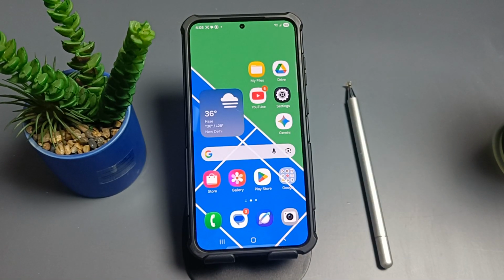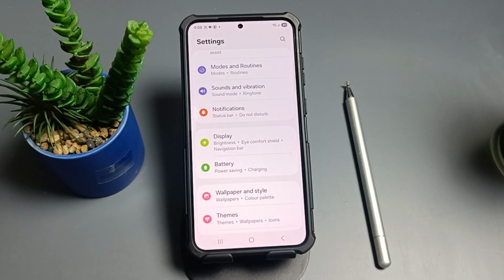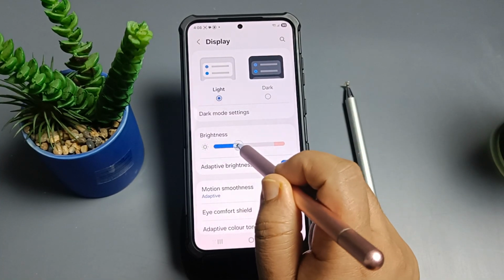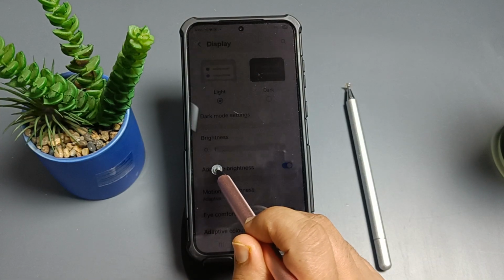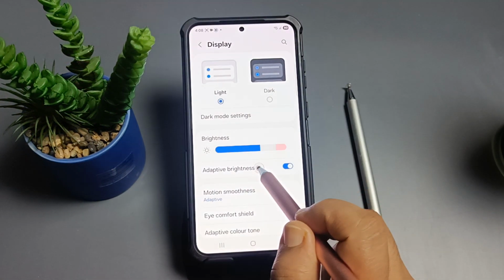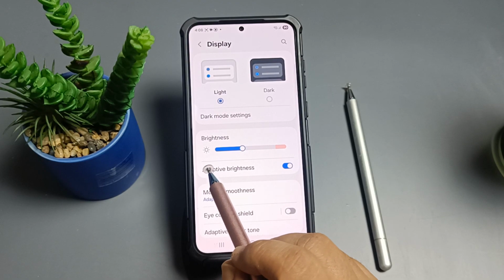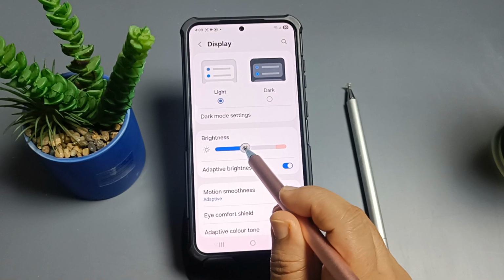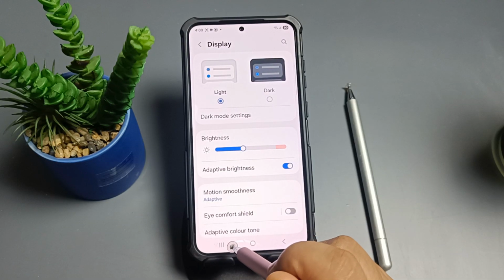How to Change Brightness on Samsung Phones | Best Display Settings for Better Visibility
These tips work on most Samsung Galaxy Phone models running One UI, including Samsung Galaxy S26, S26+ & S26 Ultra. Whether you use your Samsung Smart Phone for watching videos, gaming, browsing social media, reading, or daily productivity, the right brightness settings can improve your overall viewing experience. Follow this step-by-step guide to customize your display and get the perfect balance between comfort, visibility, and battery efficiency.

How to Adjust Screen Brightness on Any Samsung Phone | Easy Display Settings Guide for Everyone

Samsung Screen Brightness Settings Explained | Adjust Brightness on Any Galaxy Phone Easily

How to Optimize Screen Brightness on Samsung Galaxy Phones for Comfort and Battery Life Guide